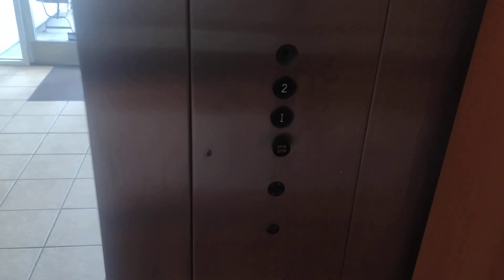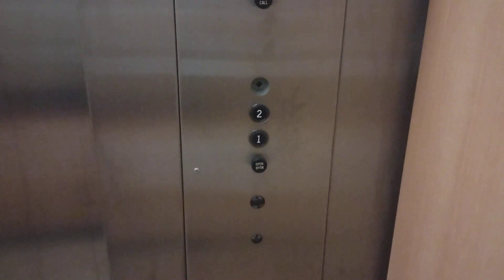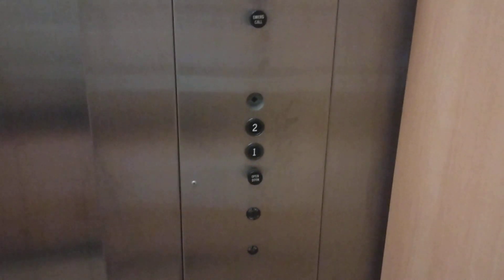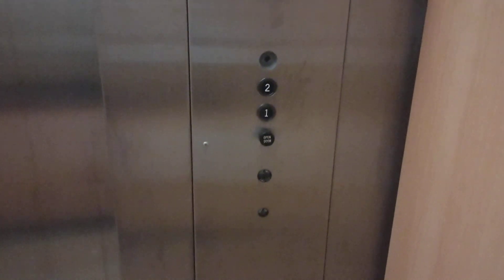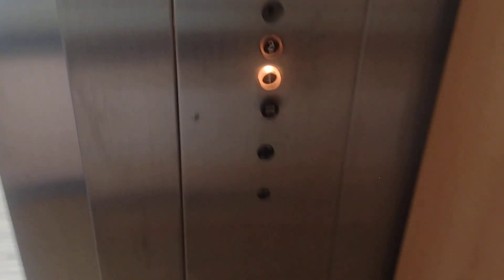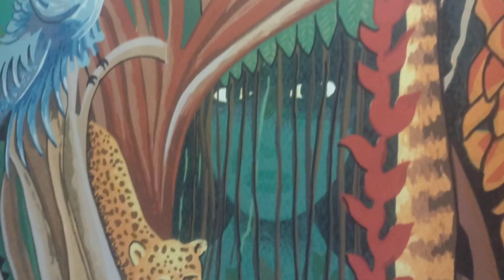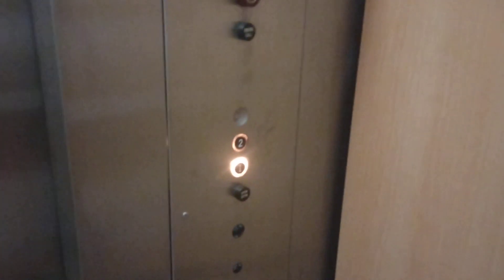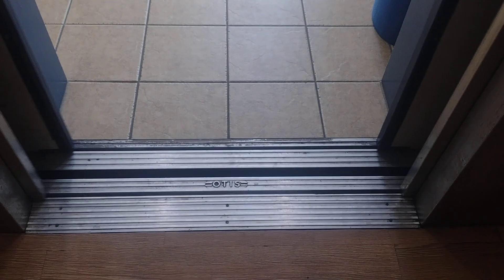Otis Lexan Hydraulic Elevator at The Salem Center in Winston Salem NC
Filmed in July 23rd 2024

Just your basic Otis elevator, its a little dark, it makes funny noises, and nice classic leveling.

At 0:23 Sorry for lowering the camera down so fast because I thought there's somebody in the elevator but it was just a nice painting on the back. That kinda scared me a little.